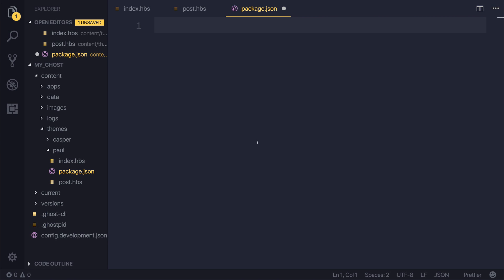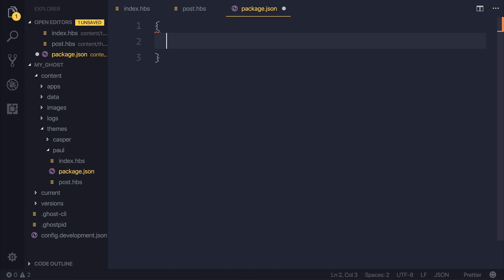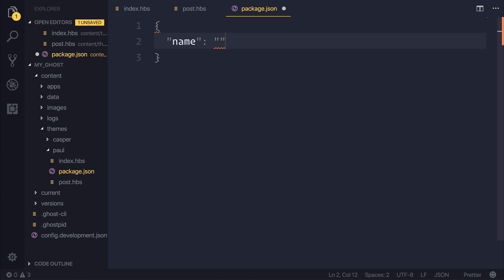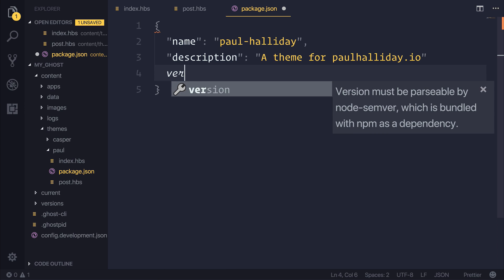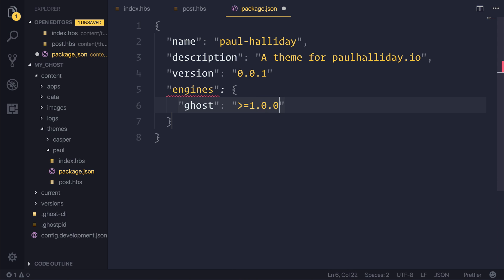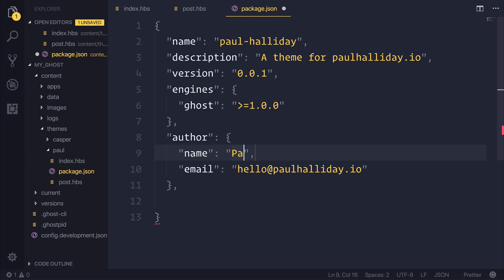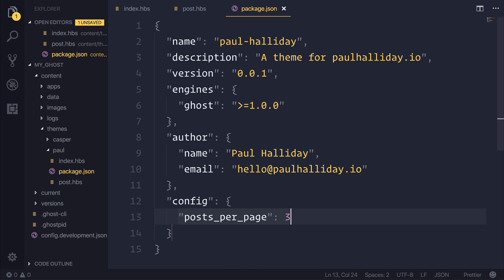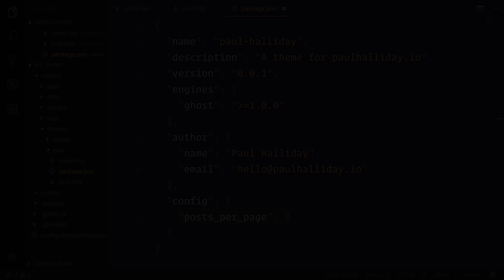How to Create Ghost Themes: #8 Package.json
Let's add in a package.json file to our project to provide the metadata about our theme.